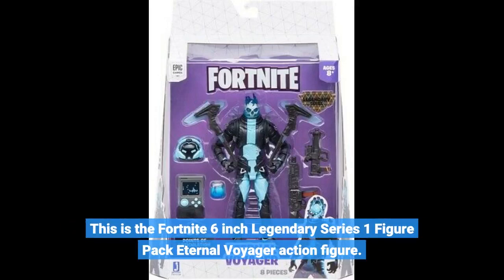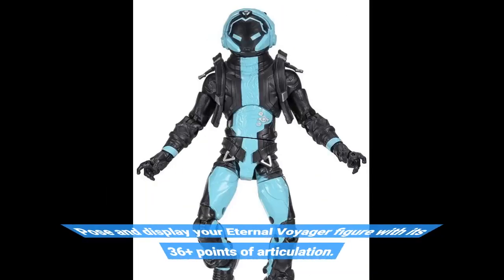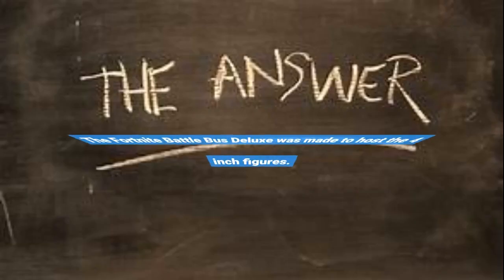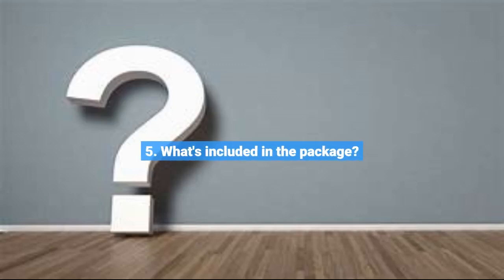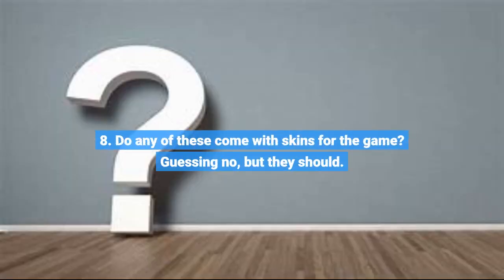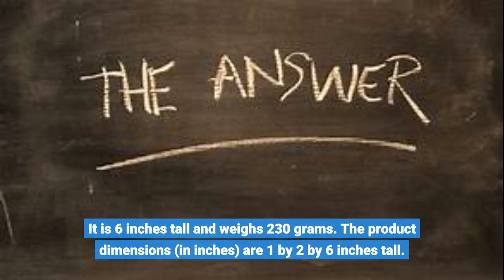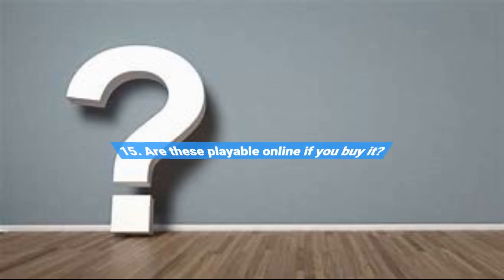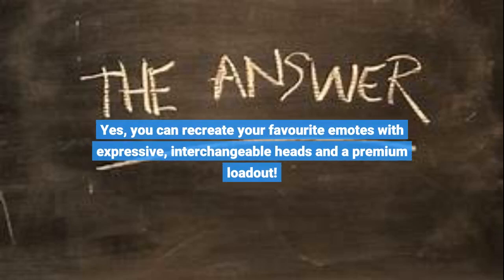Fortnite 6 inch Legendary Series Figure Eternal Voyager with 17 Frequently Asked Customer Questions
This is the Fortnite 6 inch Legendary Series 1 Figure Pack Eternal Voyager action figure.
Each figure in the Fortnite 6 inch Legendary Series 1 Figure Pack, is custom designed to maximize unique features and qualities.

The Eternal Voyager 6-inch action figure features 36+ points of articulation and highly detailed decoration inspired by one of the most popular outfits from Epic Games' Fortnite.

Pose and display your Eternal Voyager figure with its 36+ points of articulation.

Eternal Voyager is equipped with the Cosmic Cleaver Harvesting Tools, Gameplan Back Bling, Proximity Launcher and Drum Shotgun weapons, plus the Large Shield Potion Consumable.